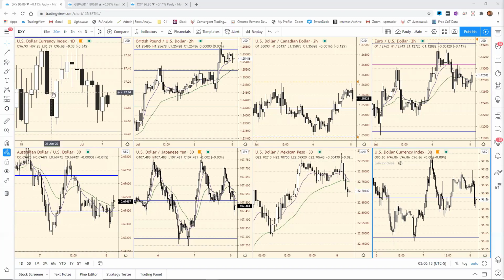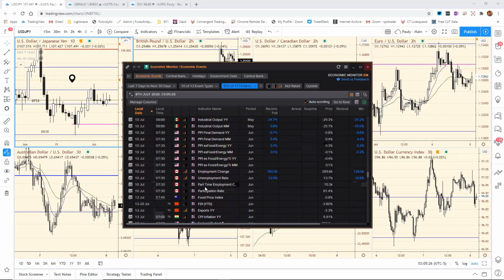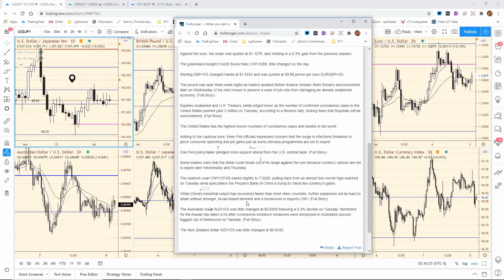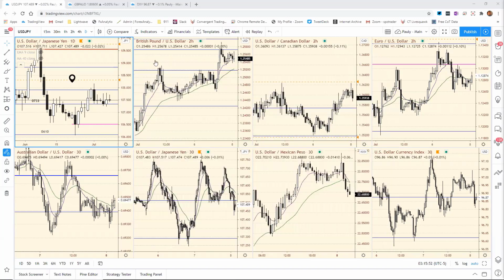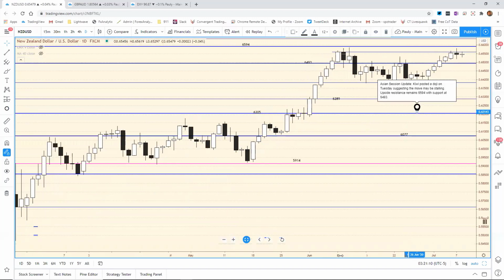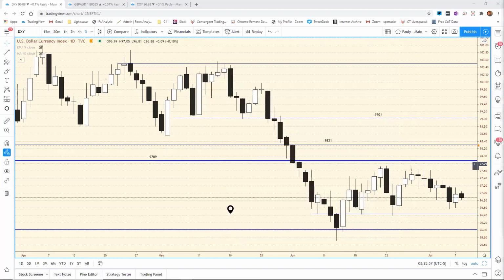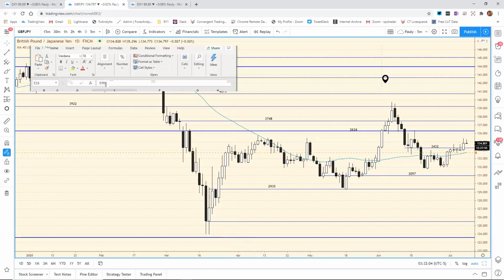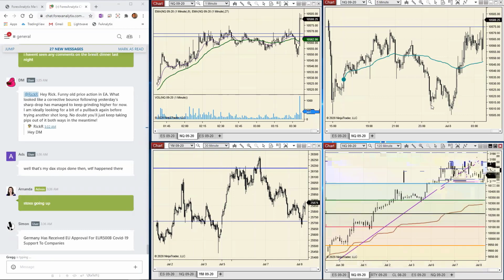European Crossover Webinar July 8th 2020